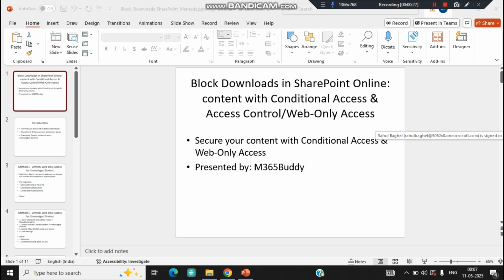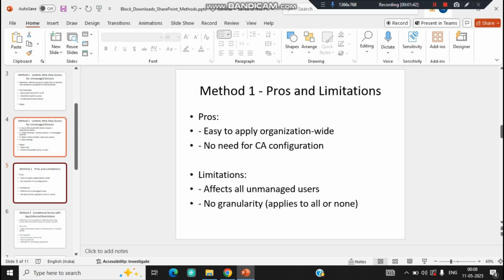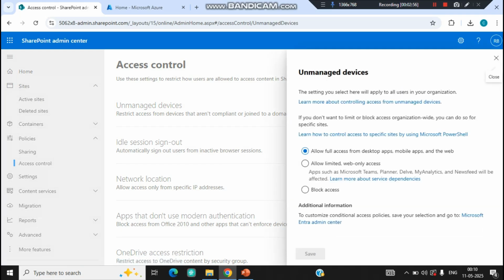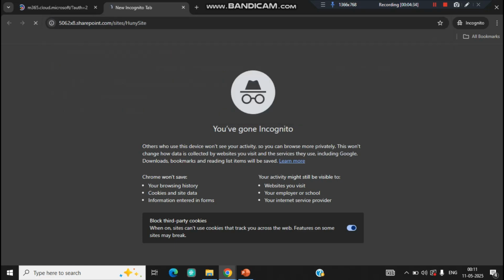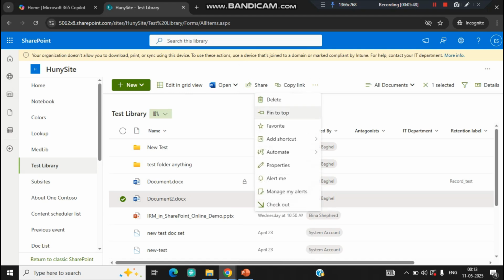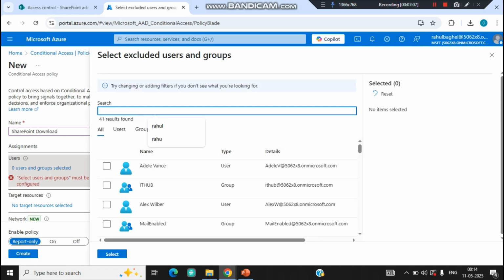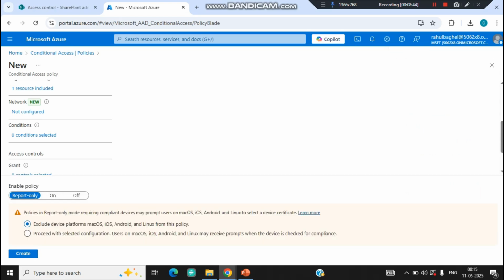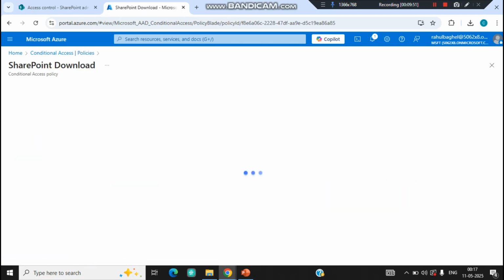Mastering SharePoint Security: Blocking Downloads with Conditional Access & Web-Limited Access”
Hello Guys,

# Mastering SharePoint Security: Smart Ways to Block Downloads

Discover how to take control of your SharePoint environment with powerful download restrictions! This episode dives into two game-changing approaches: access control and conditional access policies.

While access control offers organization-wide protection, it comes with limitations. The real star is conditional access policies, providing flexible and granular control over SharePoint downloads. Learn step-by-step how to configure these policies in the Azure portal, making security management a breeze.

Key highlights:
- Comparing access control vs. conditional access policies
- Setting up download restrictions for unmanaged devices
- Creating targeted policies for specific users
- Implementing cross-platform protection
- Managing exceptions effectively

Whether you're a SharePoint admin or security enthusiast, this episode delivers practical insights to enhance your organization's document security.

Ready to level up your SharePoint security game? Listen now to master the art of protecting your sensitive documents while maintaining user productivity!